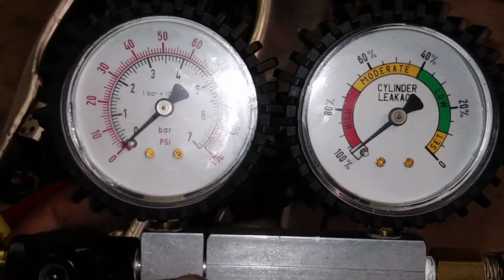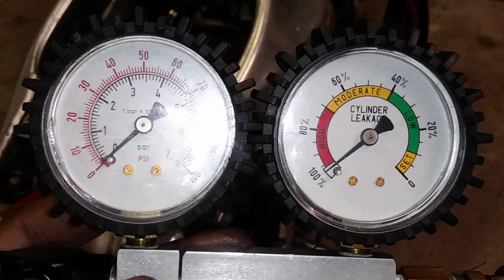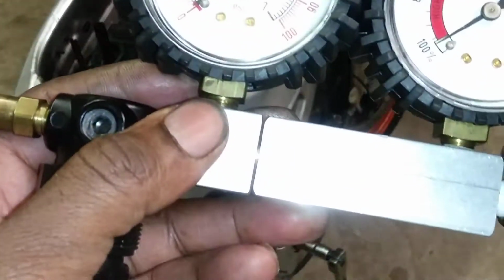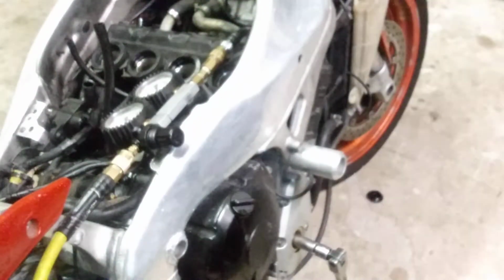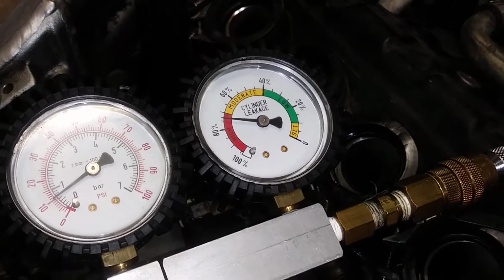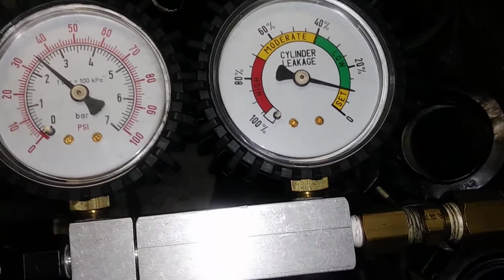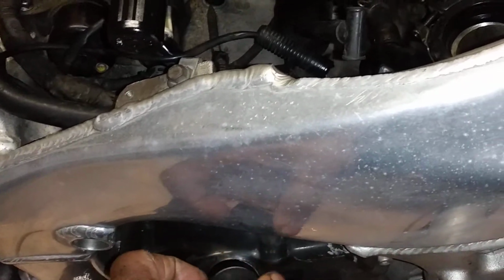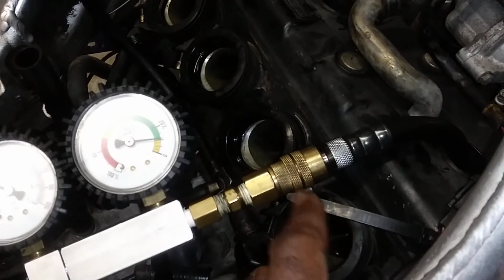motorcycle (engine leakdown test)